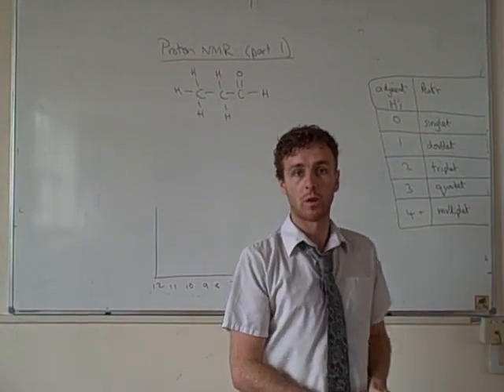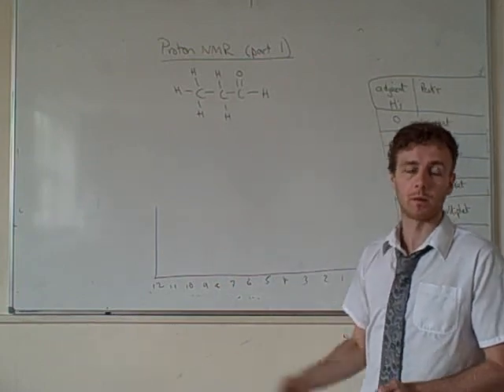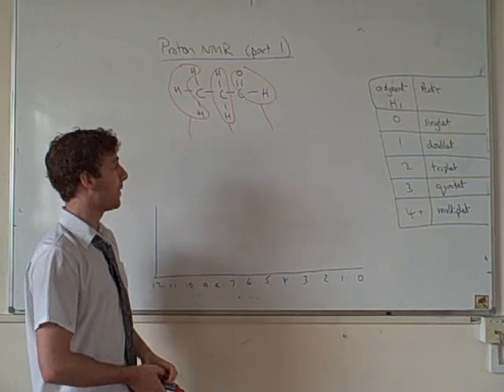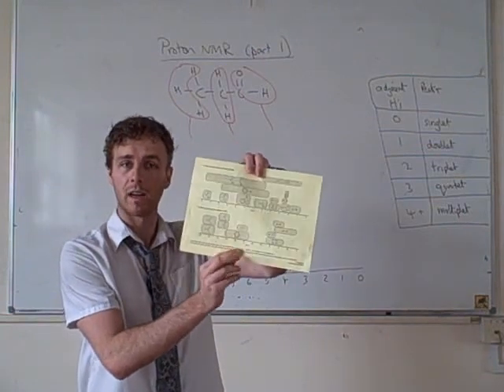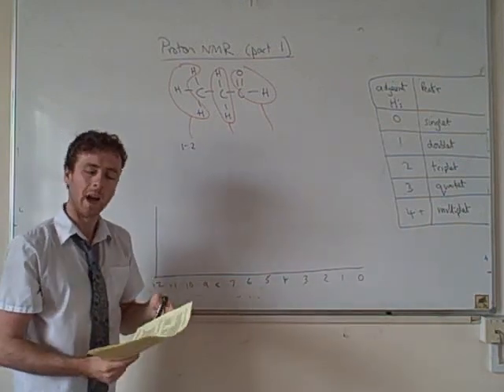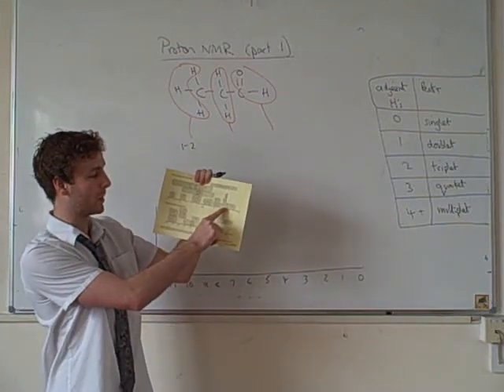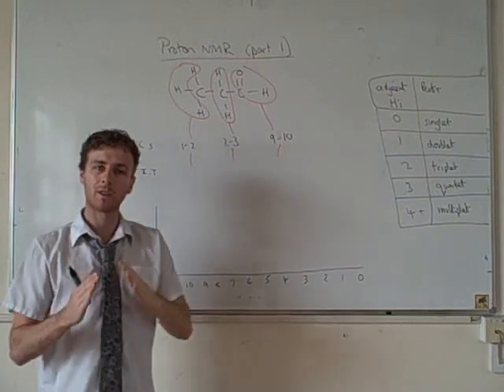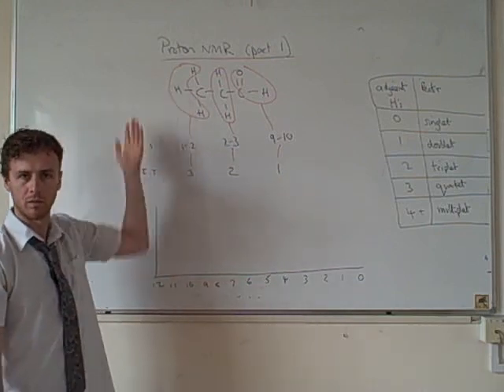Brady Explains Proton NMR (part 1).AVI